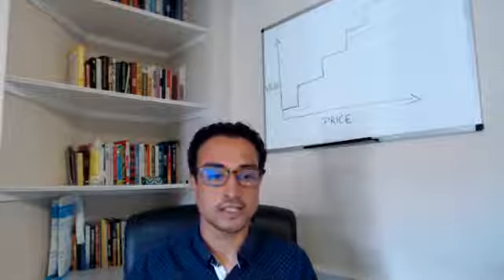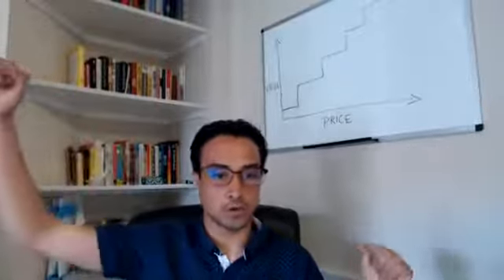How To Increase Cryotherapy Sales Without Spending More Money On Advertising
Value Ladder: The Missing Link In your Business That Will Help You Increase Customer Retention And Sales Without Spending More Money On Advertising

If you are an aspiring or established cryotherapy owners and would like to become a master at acquiring customers for your own cryotherapy facility, then you definitely want to be part of this thriving group of cryotherapy business owners.

Inside the free FB group you'll have access to:

✔️ Weekly LIVE Q&A's
✔️ Cutting Edge Social Media Marketing Strategies
✔️ Marketing Tools & Resources including checklists, templates, scripts,
✔️ Exclusive Workshops on how to build profitable campaigns for each and one of your services: Whole Body Cryotherapy, Cryotherapy slimming, Compression & Float therapy.